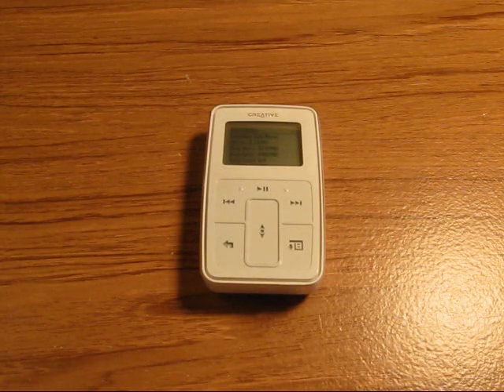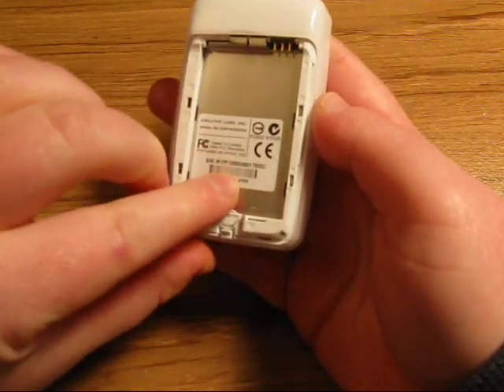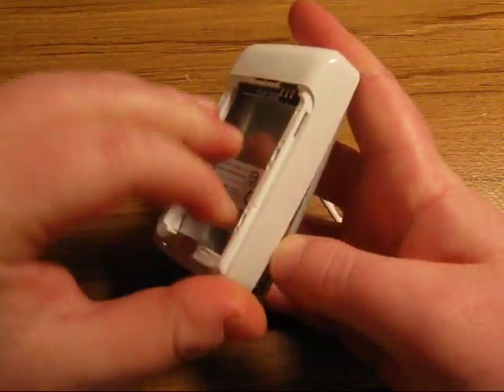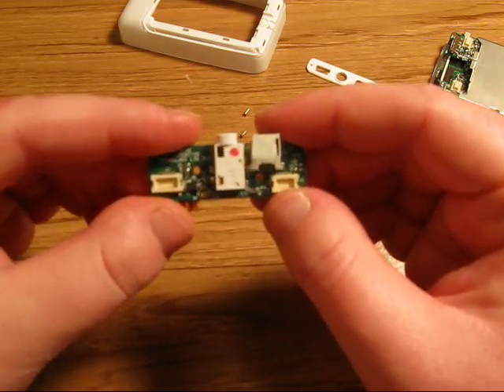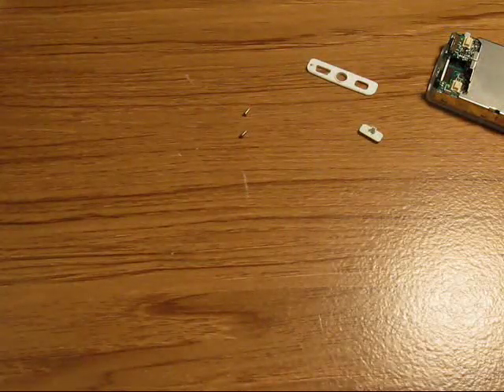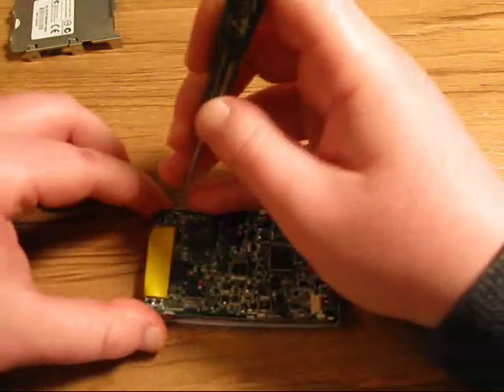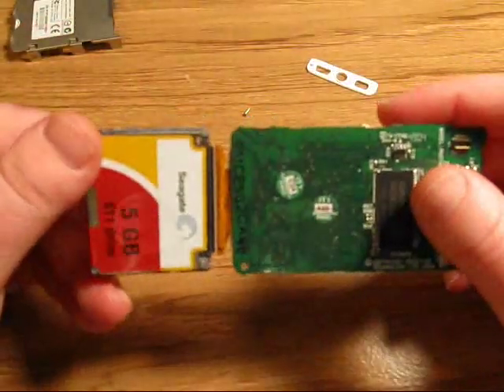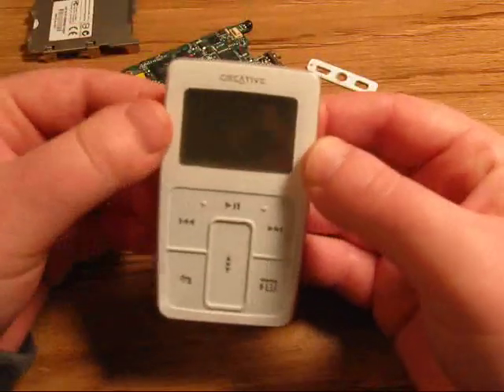Zen Micro Complete Disassembly Video by a Technician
An Electronics Repair Tech shows you how to take apart your Zen Micro and put it all back together the right way. Watch this if you need to repair your Zen Micro. Common repairs are: Zen hard drive problem, zen headphone jack problem, motherboard problem, battery problem.